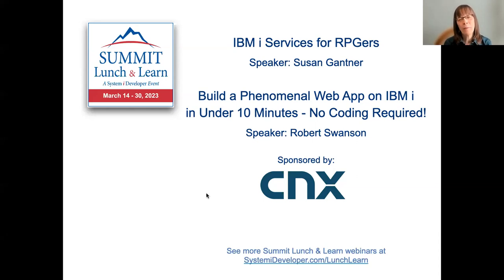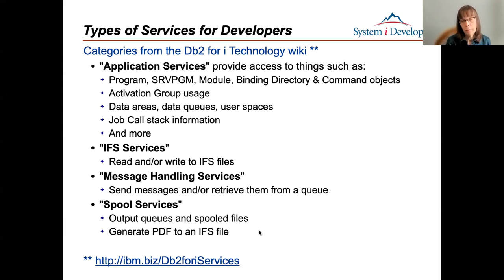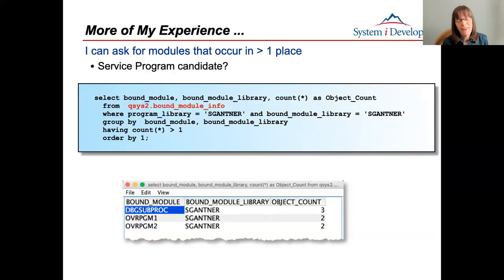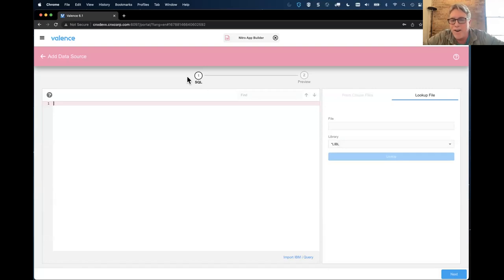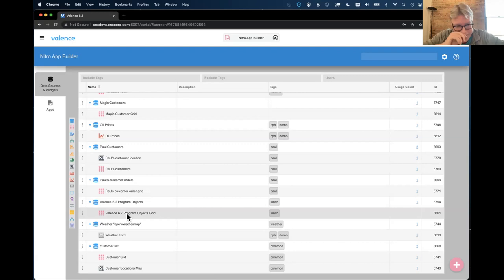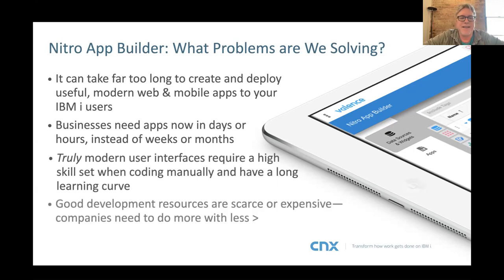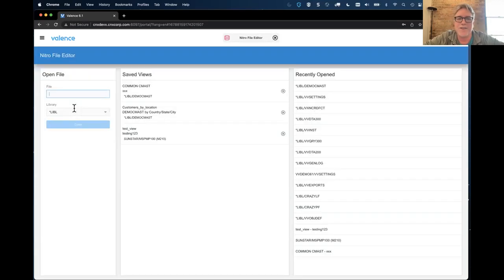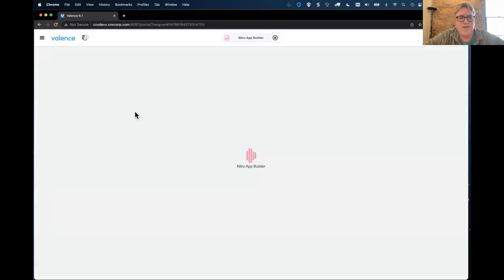IBM i Services for RPGers --AND-- Build a Phenomenal Web App on IBM i in Under 10 Minutes!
Summit Lunch & Learn: IBM i Services for RPGers --AND-- Build a Phenomenal Web App on IBM i in Under 10 Minutes - No Coding Required!

IBM i Services for RPGers
with Susan Gantner

IBM i Services were initially focused on system administration. Recently many have been added that RPGers may find far more interesting.

Provided by a set of SQL views, functions and procedures, these services allow access to things that previously required system APIs or CL commands. They are easier, more powerful ways to retrieve information about application-related objects with the power of SQL (think SELECT ... WHERE ... GROUP BY, etc.)

A few examples:

- Obtain lists of modules in ILE programs or SRVPGMs
- Read and write to IFS files
- Interact with Data Areas or Data Queues
- Grab contents of spooled files and/or delete old spooled files

AND

Build a Phenomenal Web App on IBM i in Under 10 Minutes - No Coding Required!
with Robert Swanson

The Valence Framework for IBM i, available for free download, includes a browser-based low-code development utility called Nitro App Builder (NAB), through which anyone with a solid understanding of their IBM i database can create dazzling web or mobile apps, including dashboards and data grids with download-to-Excel functionality, all in a matter of minutes! Running entirely on IBM i, the NAB tool can also be used to create intricate file maintenance apps, through which users can adjust content in one or more physical files - you control which fields they can see and/or edit.

All of this can be achieved with no coding, though IBM i developers can easily extend the app's functionality with RPG or SQL code to handle business logic as needed. Advanced programmers comfortable with HTML5 and JavaScript code can take things even further, creating super elaborate data-entry apps that work hand-in-hand with server-side RPG logic through the Valence Portal.